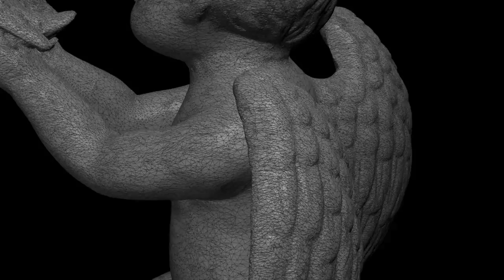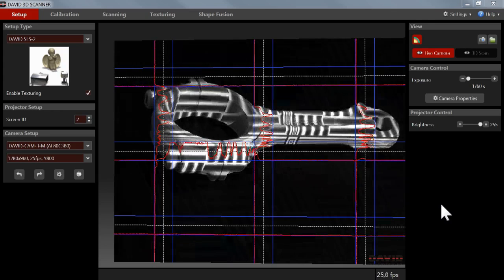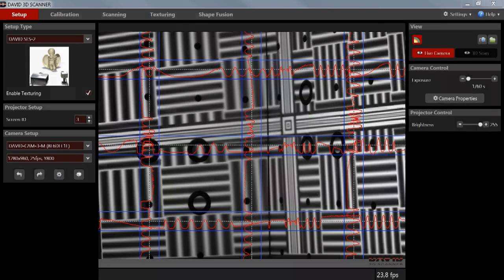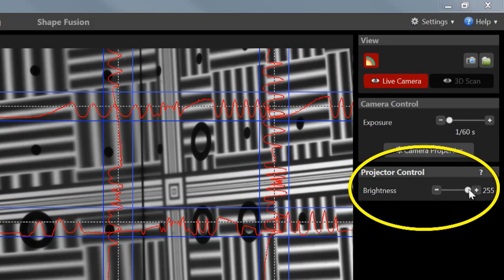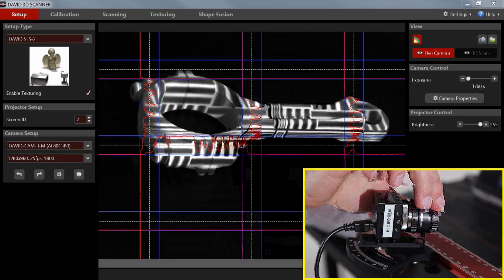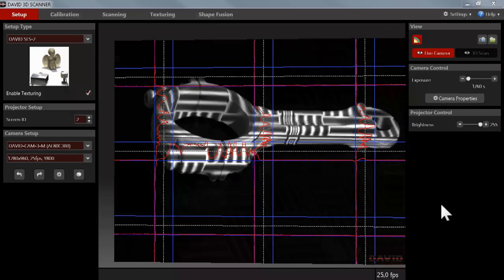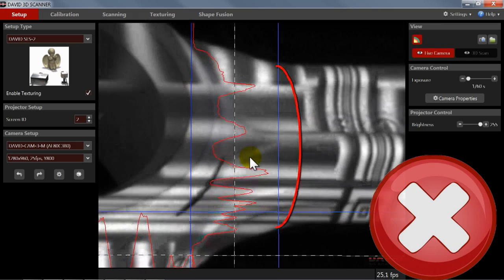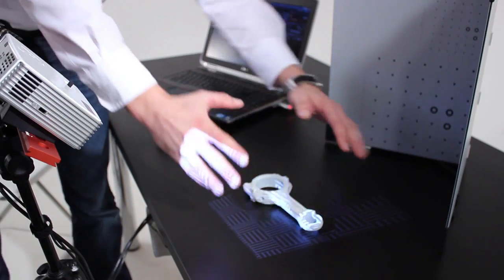LEVENT KALIP 3D TARAMA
1976 yılında Bursa’da kurulan Levent Kalıp (LEV-KA), profesyonel hizmet ve yönetim anlayışı ile faaliyet gösterdiği sektörün, önde gelen, örnek ve saygın bir kurumu olmak hedefiyle faaliyetlerine başlamıştır.

Bugün itibarıyla ise gerçekleştirdiği teknolojik yatırımları ve sağladığı istihdam ile faaliyet gösterdiği sektörünün, önde gelen ve örnek kuruluşları arasında yer almakta, belirlemiş olduğu hedeflerle ülkemizin gelişimine katkı sağlamaktadır.

Levent Kalıp (LEV-KA), sektördeki öncü konumu gereği, günümüz teknolojisine uyumlu bir alt yapıyla üretim yapmakta ve yatırımlarını, teknolojik gelişimler doğrultusunda sürekli olarak geliştirmeyi görev saymaktadır. Firmamız bu gelişimler doğrultusunda 2014 yılında Bursa Yıldırım İlçesinde örnek kurum olarak seçilmesi ile de bunu kanıtlamıştır.

Firmamız, tedarikçisi olduğu farklı sektörlerdeki firmalara ihtiyaçları doğrultusunda çözümler sunma konusunda gelişmiş deneyimlere sahip olmuştur. Gerekli olan makine parçalarının ilk imalatı, ihtiyaç duyulan yedek parça imalatı, prototip ürün çalışmaları, malzeme analizi, kalıp imalatı, tersine mühendislik ve üretilen ürünlerin son teknoloji 3d ölçüm sistemleri ile kontrollerini yaparak müşteri memnuniyetini sağlamaktadır.

Bu nedenle firmamız ülkemizin ve dünyanın önde gelen firmalarına çözümler sunmakta ve sağlamış olduğu hizmetlerle müşteri memnuniyetini ilk öncelikli hedefi olarak belirlemiş durumdadır.